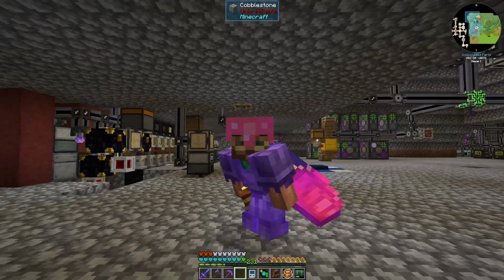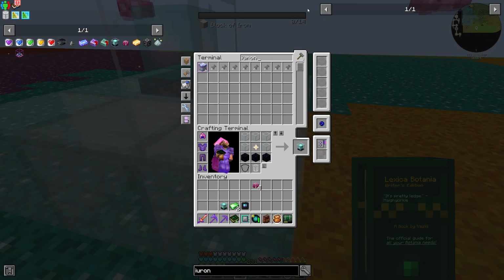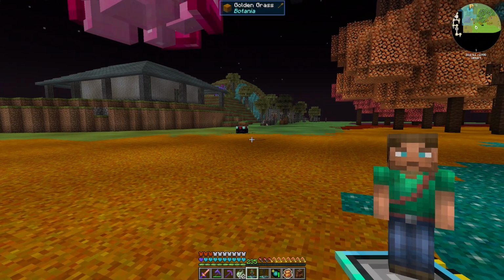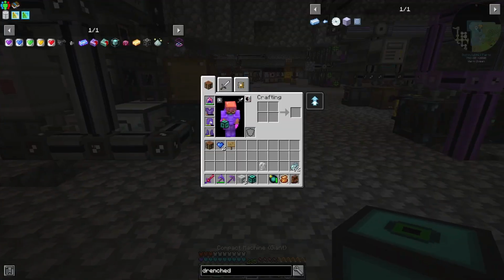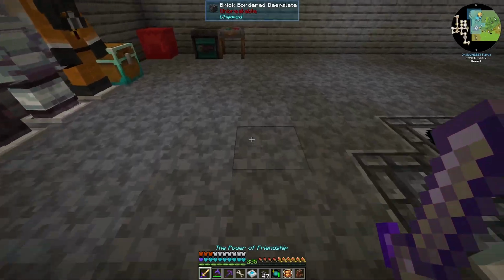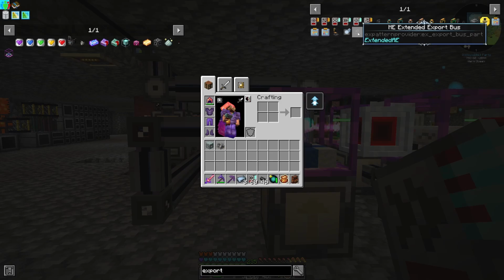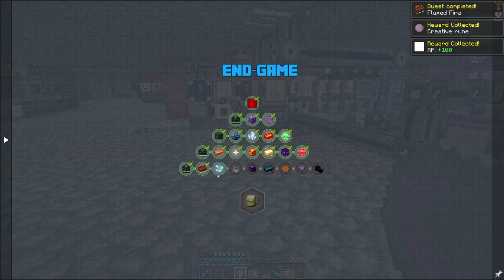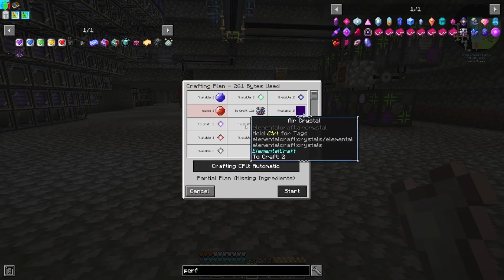FTB Skies Expert Ep 95 - The Gaia Guardian, Industrial Agglomeration Factory, and LOTS of Quests!!